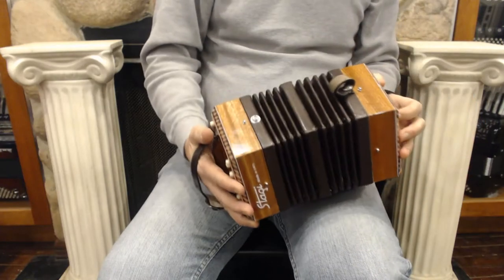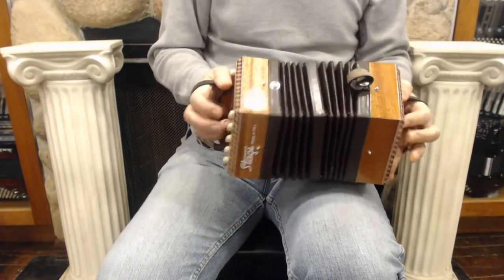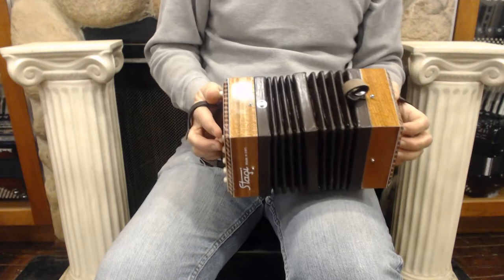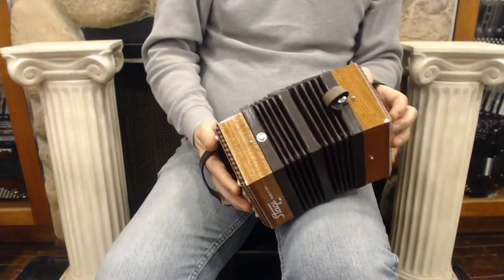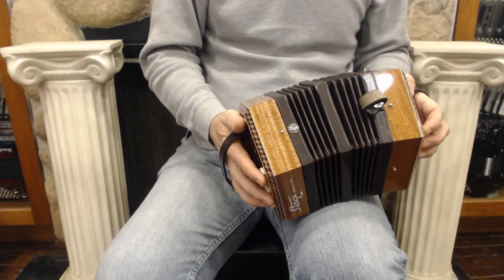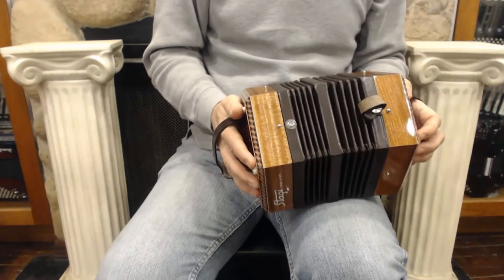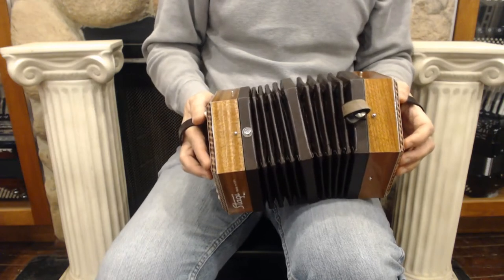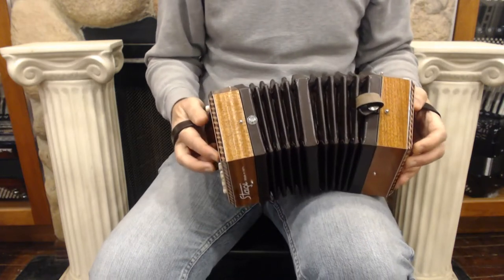STAGC1BC - Stagi C1 Anglo Concertina Chromatic Irish Style B C M 20 $395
Mahogany Stagi C-1 B-C
Anglo Concertina 3" 10/10 3lbs
Reeds 1/1 M, Registers 0/0
Tuned with semitone, Irish style B-C layout
Includes Straps and Cloth Sack